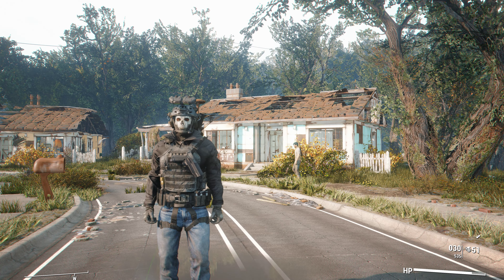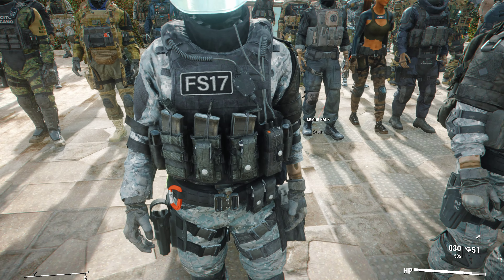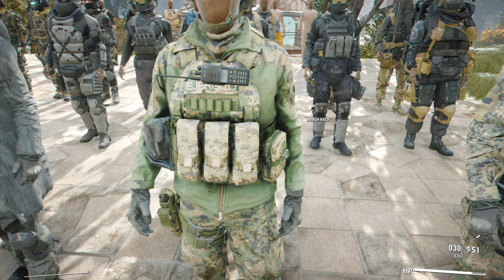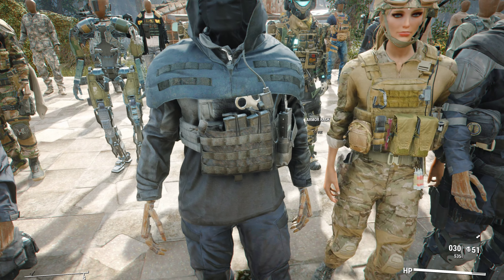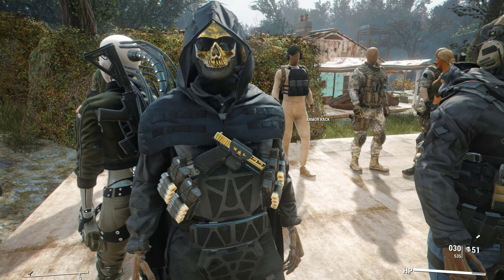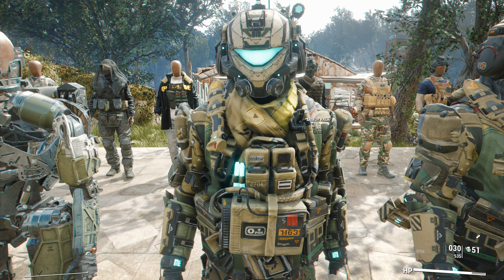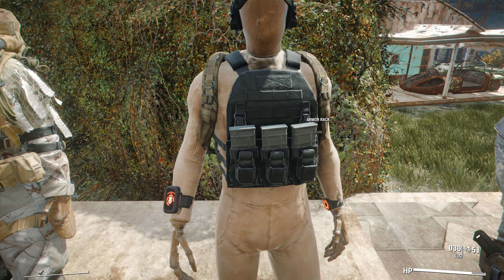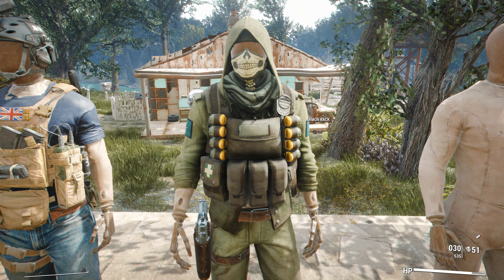Fallout 4 : NEW MW ARMOR Mods 2024 (4k Graphics) (MW Mods)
Today we look at one of the Best MW ARMOR MODS for Fallout 4:The Noveske and Tavor!

*Mods seen in this video:*
► MW Outfits
► Survivour
► Minutemen
► BOCW MW

*Timestamps:*
0:00 - 0:18
0:18 - 11:08
11:08 - 14:00
14:00 - 14:55
14:55 - 14:50
14:50 - 15:52